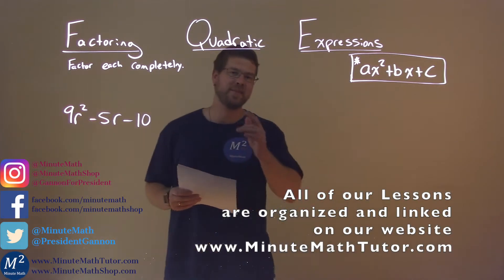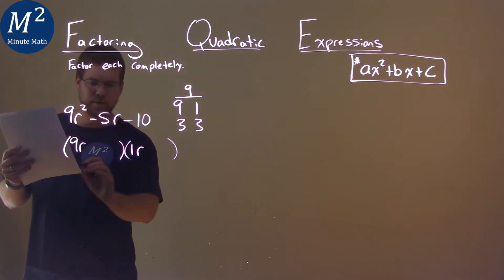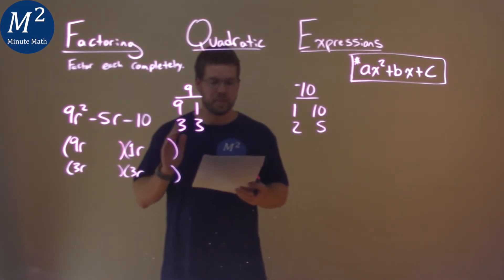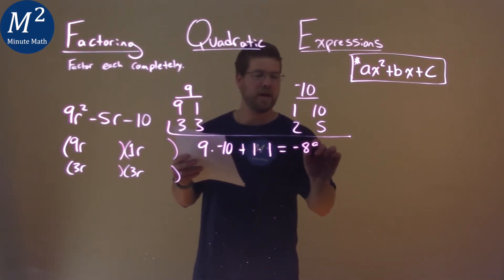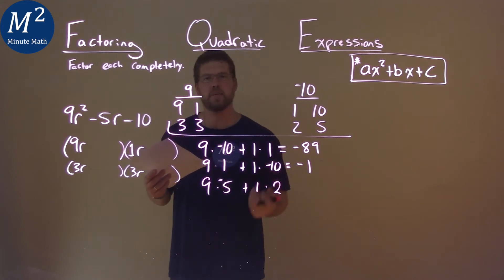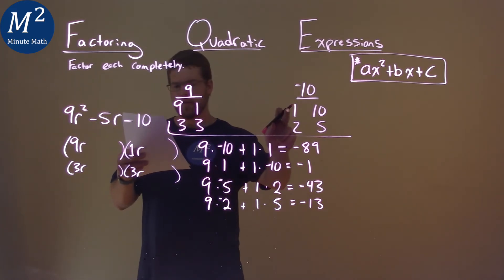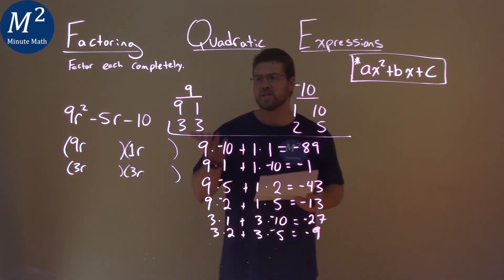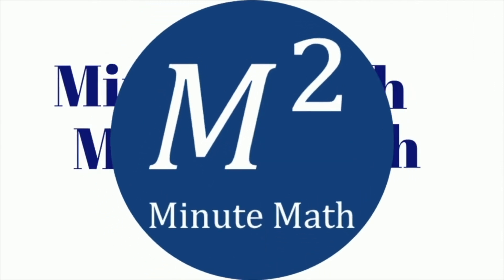Factor 9r^2-5r-10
Factor 9r^2-5r-10. We learn how to factor 9r^2-5r-10. We learn how to factor a quadratic expression using various techniques. This is a great introduction into quadratic functions where we learn how to factor each quadratic completely. This is under the topic of Factoring Quadratic Expressions with this free online math video lesson.